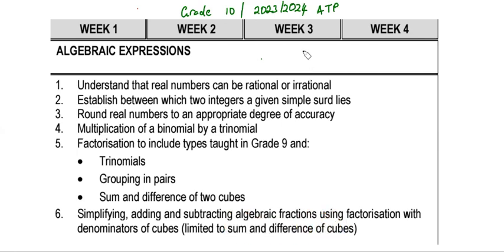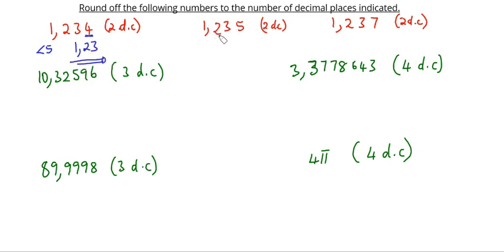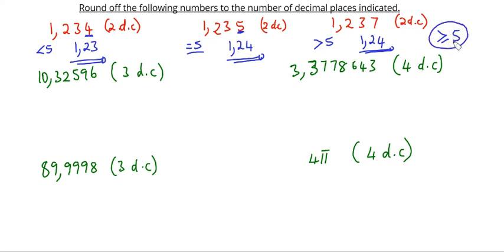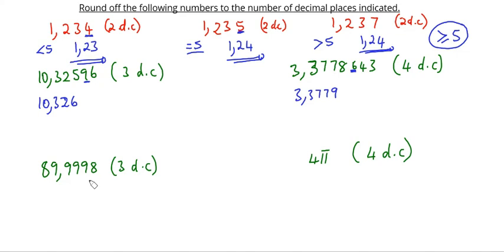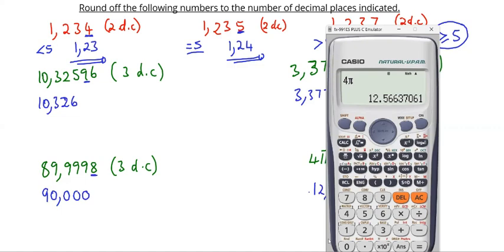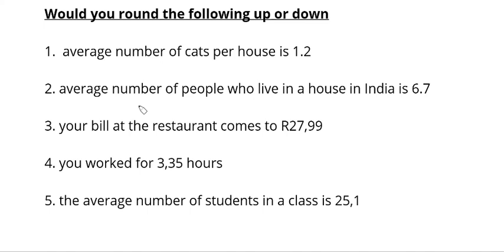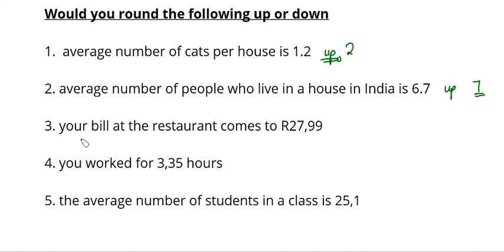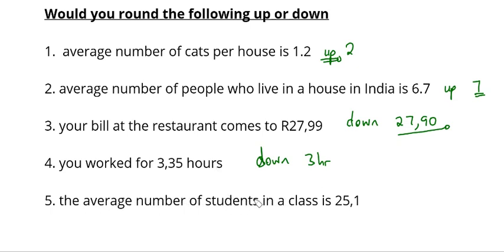Grade 10: Algebraic Expressions Lsn 3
Rounding off Real Numbers